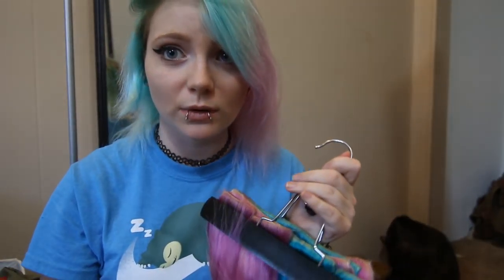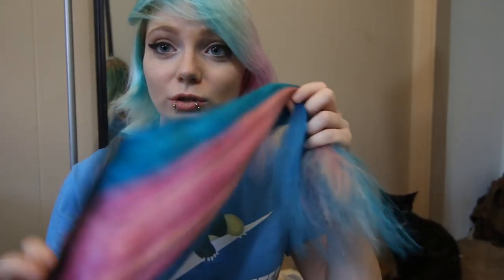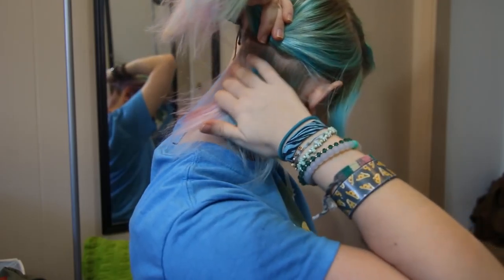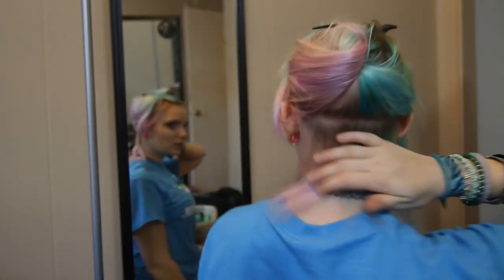How to Put Clip In Extensions~~VPFashion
Hey guys, my name is Leah Null and in todays video I will show you hw I have put in my clip in extensions.